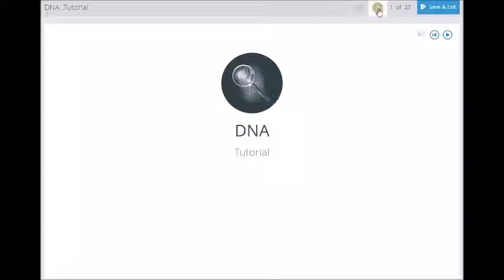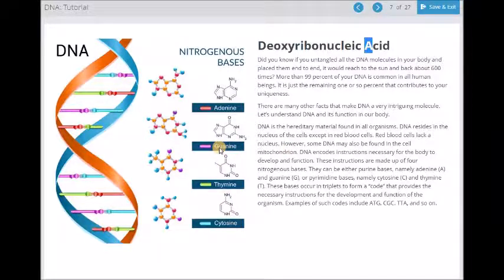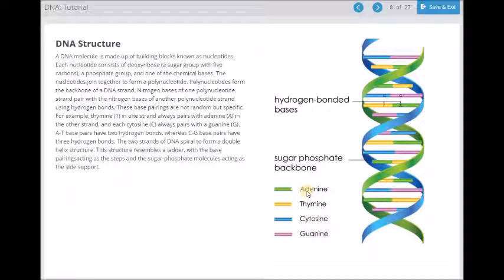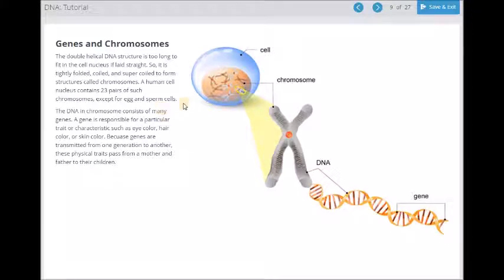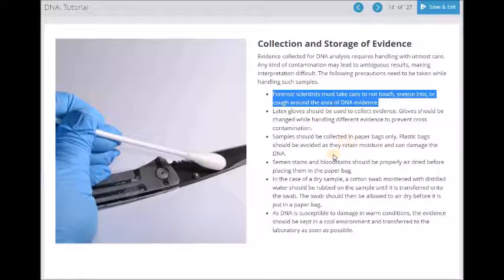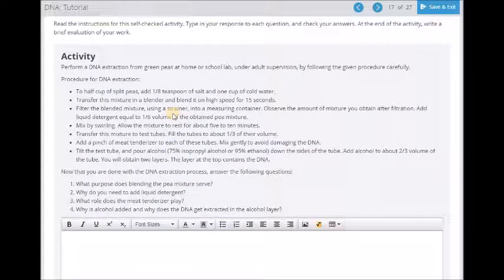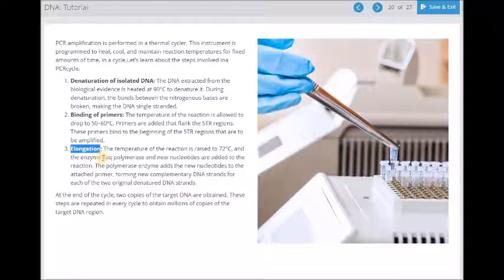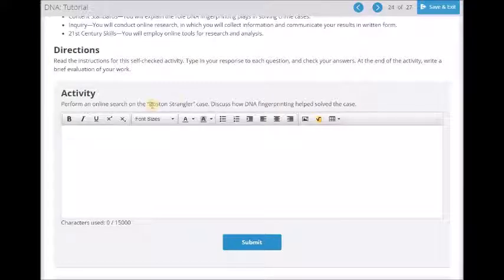FS DNA Tutorial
The Tutorial for DNA, OVA Forensic Science